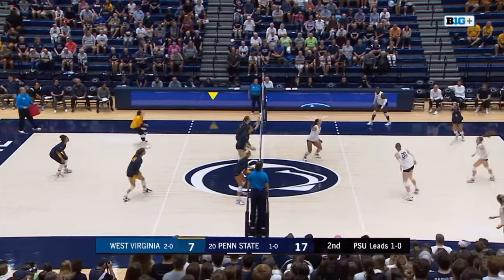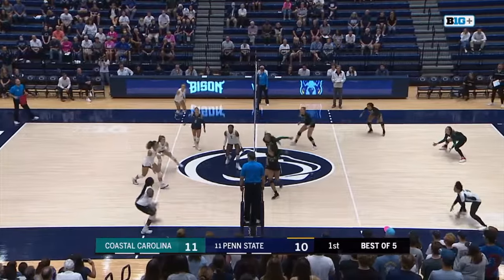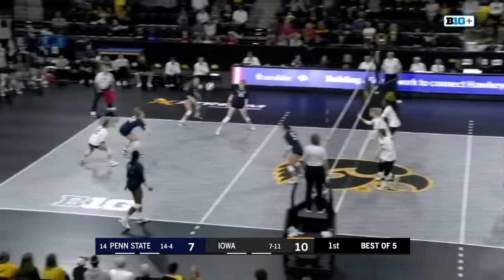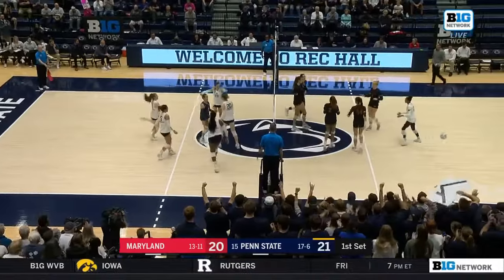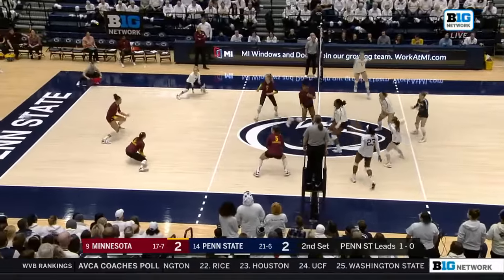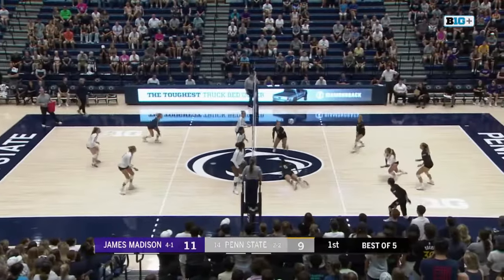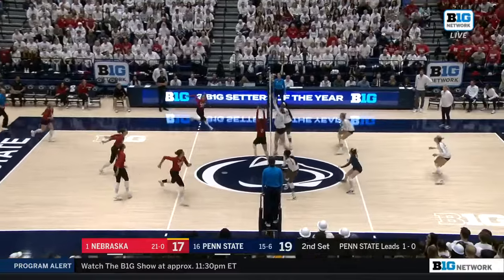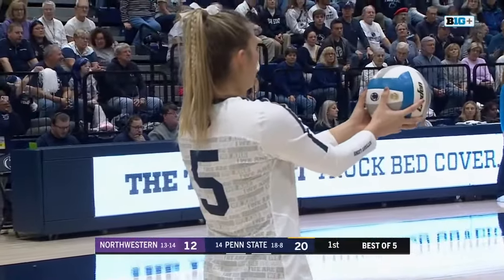Senior Highlights: Penn State OH Zoe Weatherington | Penn State Volleyball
00:00:00 - Penn State vs. West Virginia, 08/27/2022
00:00:11 - Penn State vs. Loyola Maryland, 08/27/2022
00:00:35 - Penn State vs. West Virginia, 08/27/2022
00:01:01 - Stanford vs. Penn State, 09/09/2022
00:02:23 - Penn State vs. Oregon, 09/10/2022
00:03:05 - Penn State vs. Coastal Carolina, 09/17/2022
00:03:40 - Penn State vs. Michigan, 09/24/2022
00:04:04 - Wisconsin vs. Penn State, 09/30/2022
00:04:29 - Penn State vs. Michigan State, 10/02/2022
00:05:06 - Ohio State vs. Penn State, 10/07/2022
00:05:39 - Nebraska vs. Penn State, 10/14/2022
00:05:57 - Iowa vs. Penn State, 10/15/2022
00:06:54 - Maryland vs. Penn State, 10/21/2022
00:07:36 - Penn State vs. Rutgers, 10/23/2022
00:08:03 - Illinois vs. Penn State, 10/26/2022
00:08:40 - Penn State vs. Ohio State, 10/29/2022
00:09:35 - Penn State vs. Maryland, 11/02/2022
00:10:39 - Rutgers vs. Penn State, 11/06/2022
00:11:36 - Indiana vs. Penn State, 11/11/2022
00:11:59 - Purdue vs. Penn State, 11/12/2022
00:12:23 - Penn State vs. Minnesota, 11/18/2022
00:13:35 - Penn State vs. Wisconsin, 11/19/2022
00:13:53 - Northwestern vs. Penn State, 11/23/2022
00:14:19 - Penn State vs. Purdue, 11/25/2022
00:14:51 - Penn State vs. Western Ky., 09/01/2023
00:15:15 - Penn State vs. Colgate, 09/02/2023
00:16:06 - Penn State vs. James Madison, 09/03/2023
00:16:47 - Iowa vs. Penn State, 10/13/2023
00:17:07 - Michigan vs. Penn State, 10/27/2023
00:17:55 - Penn State vs. Nebraska, 11/03/2023
00:19:31 - Purdue vs. Penn State, 11/05/2023
00:20:00 - Penn State vs. Michigan, 11/10/2023
00:21:21 - Penn State vs. Wisconsin, 11/11/2023
00:21:46 - Penn State vs. Michigan State, 11/17/2023
00:22:16 - Penn State vs. Northwestern, 11/18/2023
00:23:46 - Maryland vs. Penn State, 11/22/2023
00:24:35 - Ohio State vs. Penn State, 11/24/2023